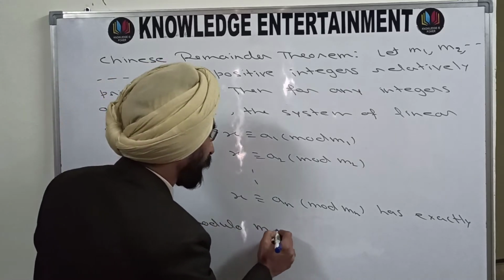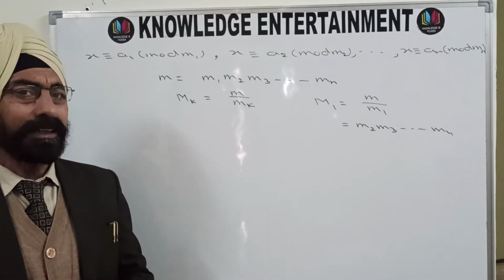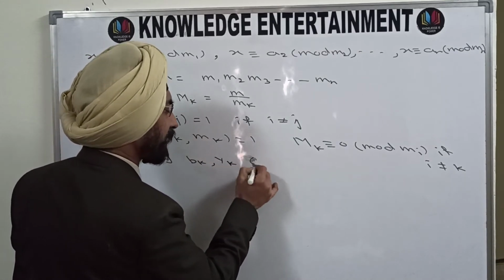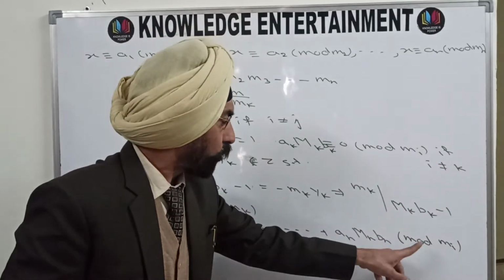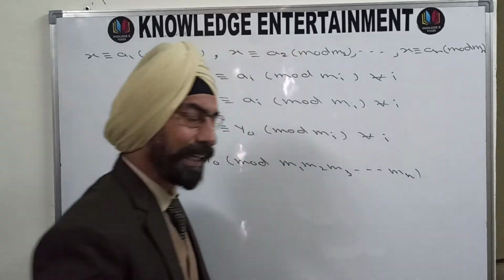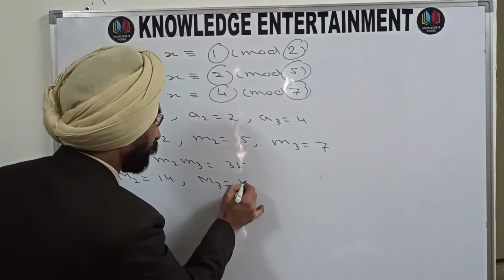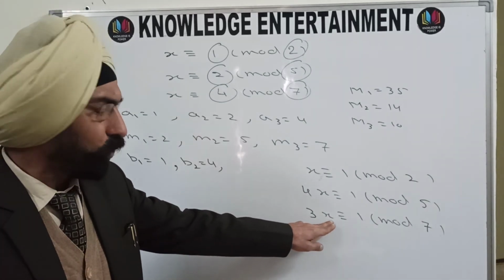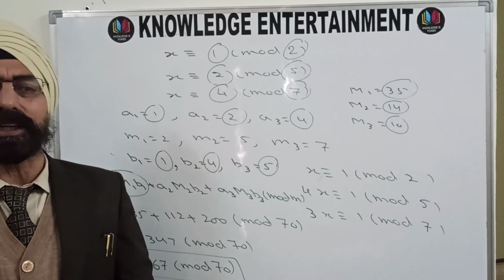Number theory: Congruences Part 15